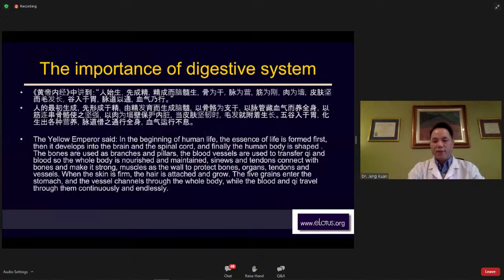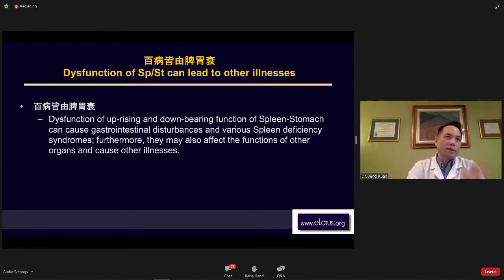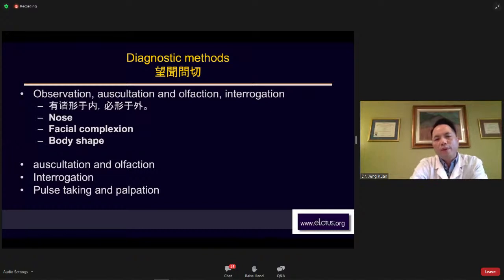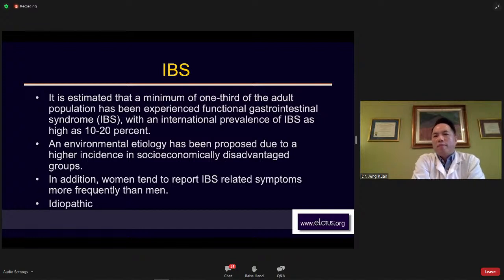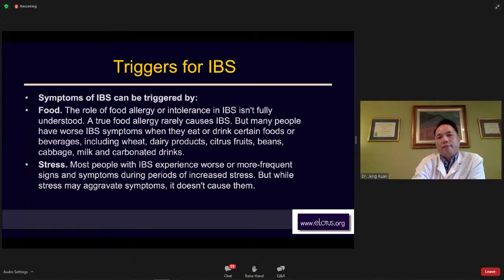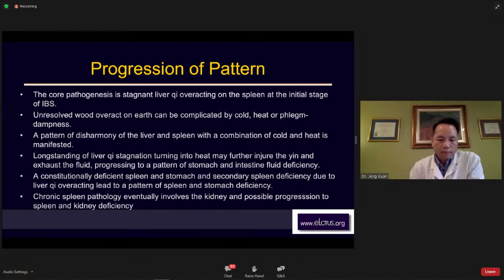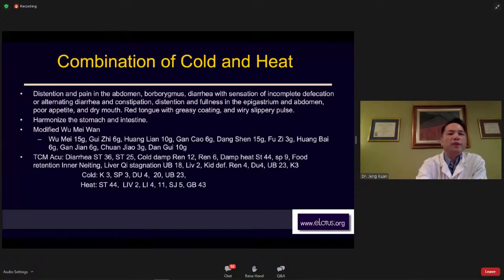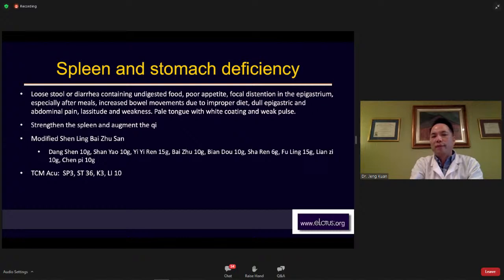Acupuncture for Chakra Imbalances Focusing on IBS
Class Preview:
IBS is a chronic gastrointestinal disorder that results in unpleasant changes in the body's elimination function. You may be constipated one day and then have diarrhea the next. The pain can spread throughout your abdomen, and your stomach feels full and tight from the gas. IBS treatment often entails taking drugs and adhering to a special IBS diet, yet many patients continue to suffer in the absence of an IBS cure. In this course, we'll look at how to treat IBS effectively with the foundations of TCM plus chakra balancing protocols.

Upon completion of this course, practitioners will:

Understand IBS
Treat IBS with Traditional Chinese Medicine
Treat IBS with chakra balancing